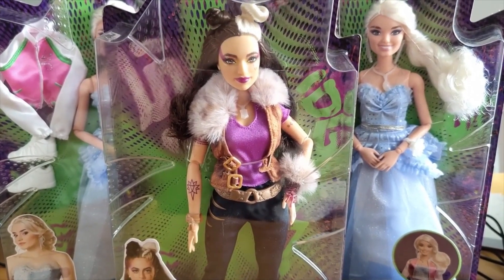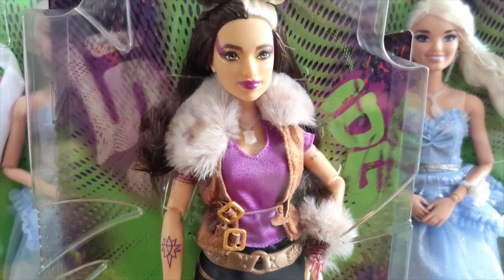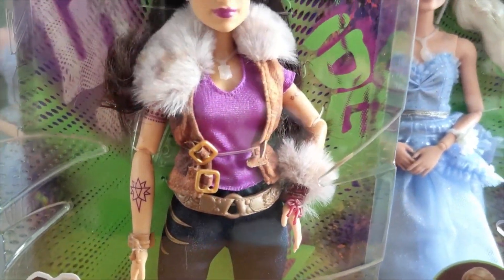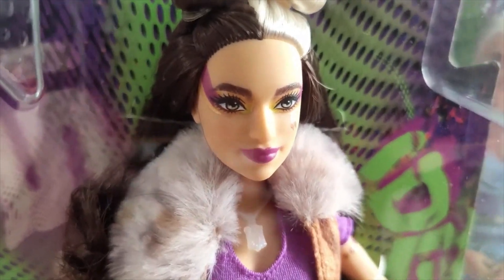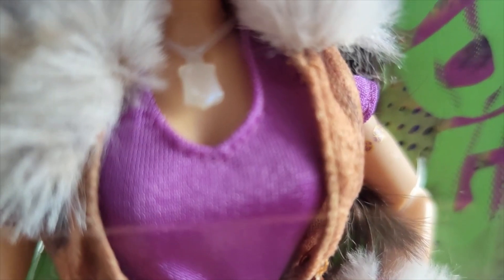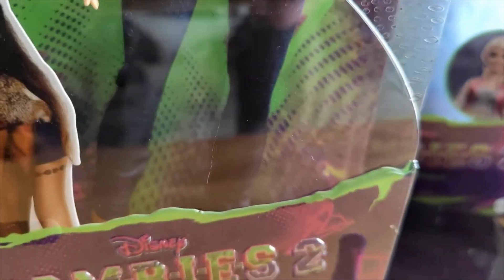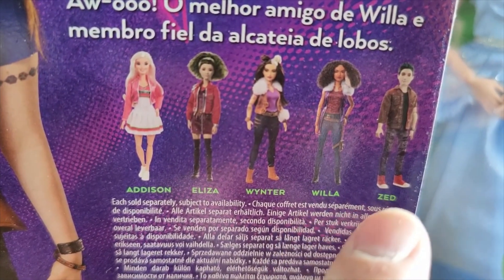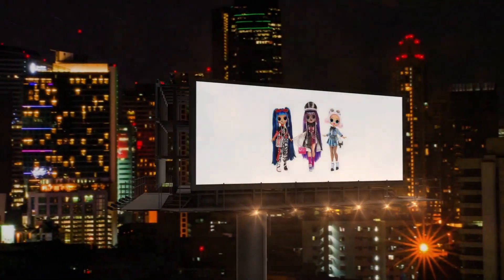Disney Zombies 2 Wynter Barkowitz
We have the whole range of Zombies 2 dolls available to pre order and ship worldwide - Please visit our

Please follow our Facebook store to see our latest updates when our latest items arrive into stock